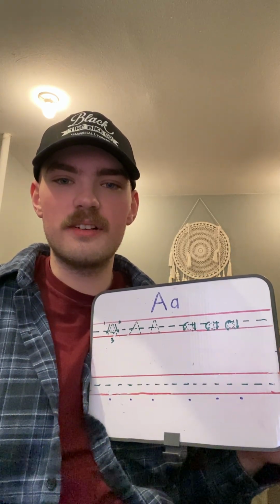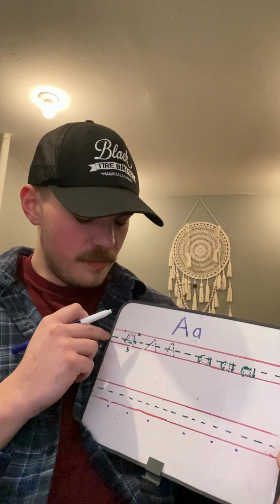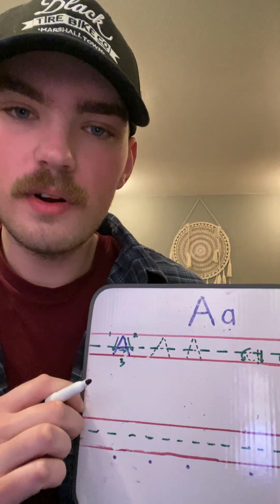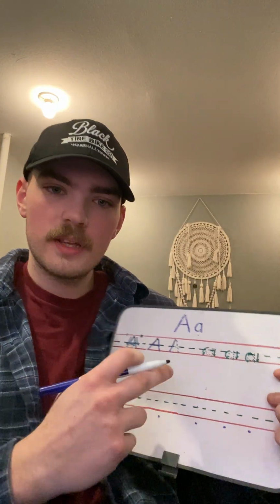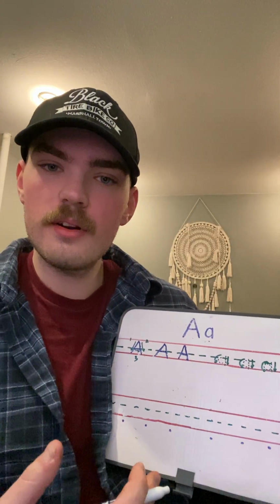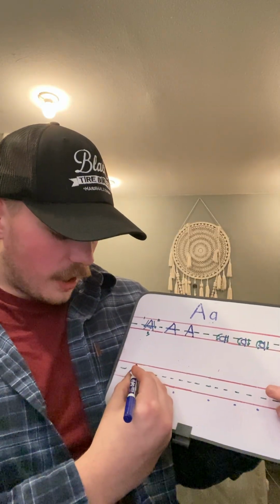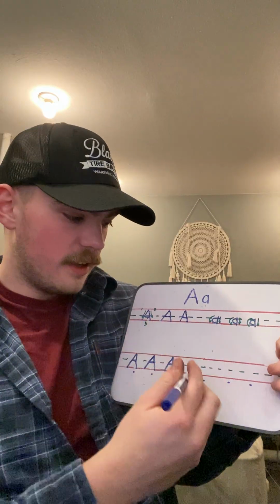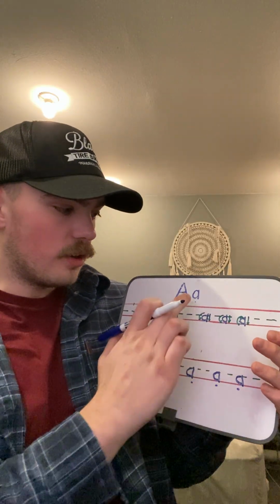Module 3: Writing the letter “A” using structured methodology